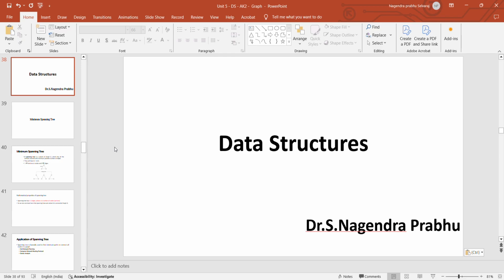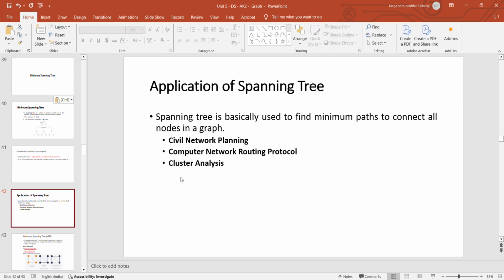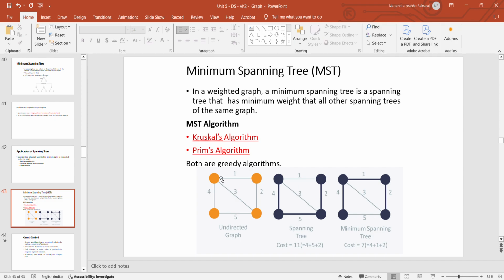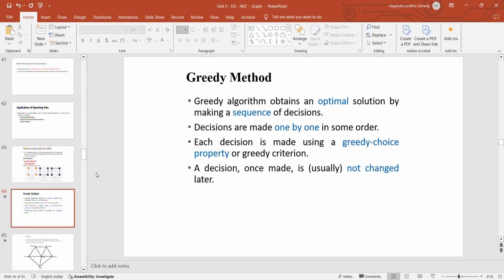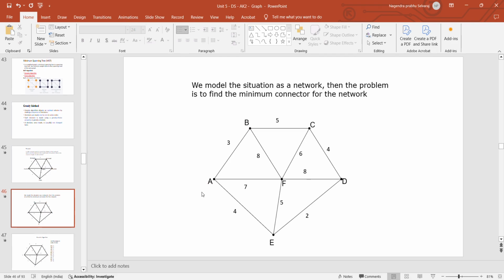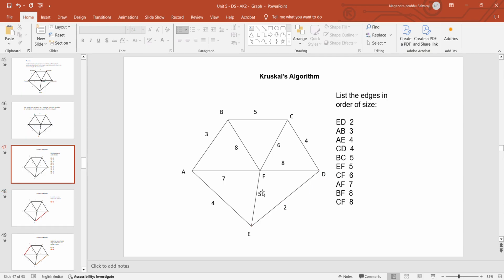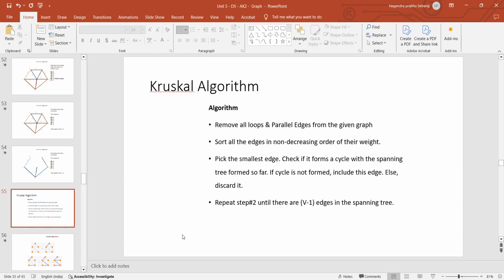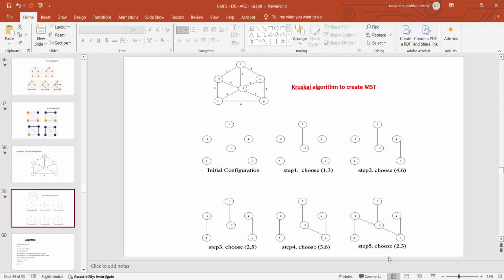Minimum Spanning Tree - Kruskal’s Algorithm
Graph - Minimum Spanning Tree  - Kruskal’s Algorithm